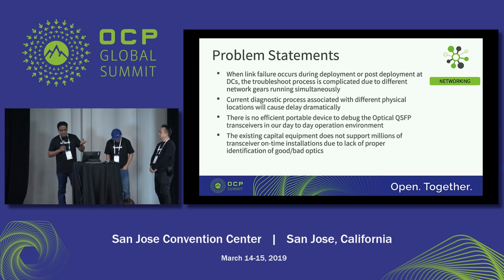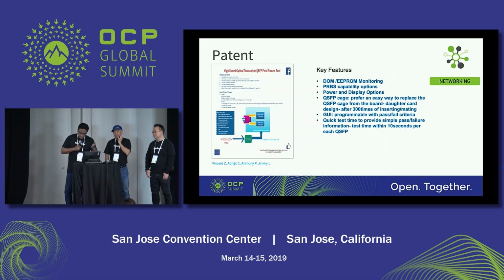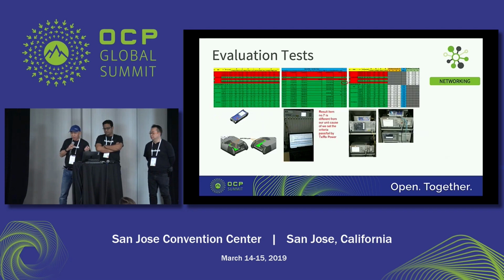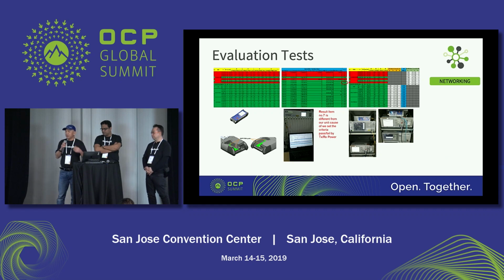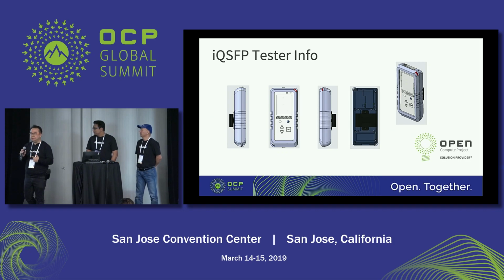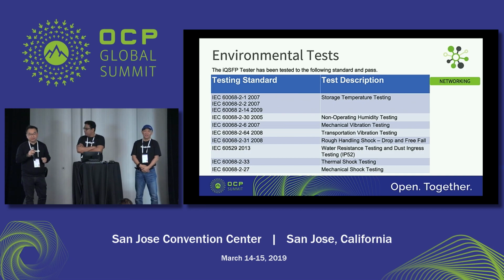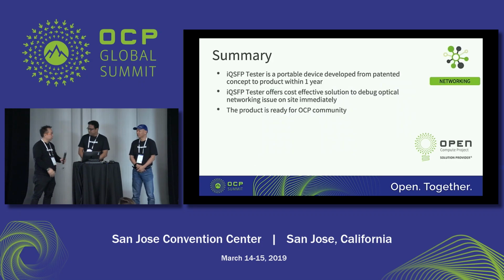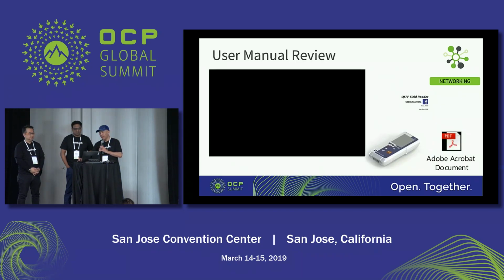OCPSummit19 - EW: Networking: Hardware - An Introduction to the Innovative and Portable iQSFP Tester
Presented by Vincent Zeng ,Abhijit Chakravarty ,Jimmy Leung